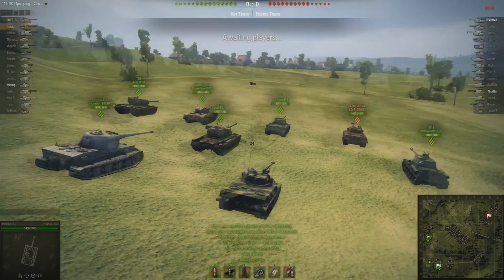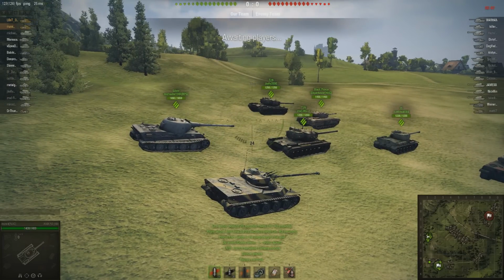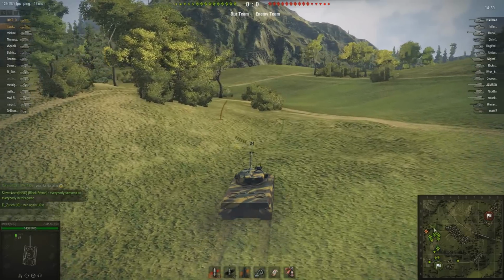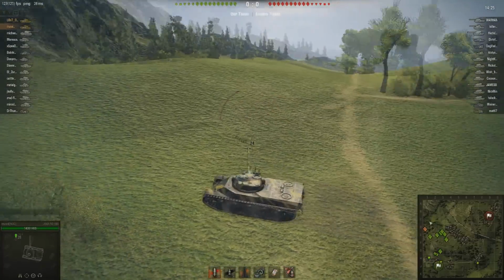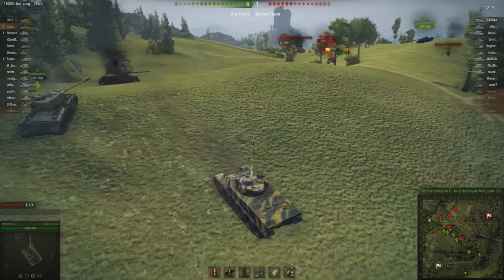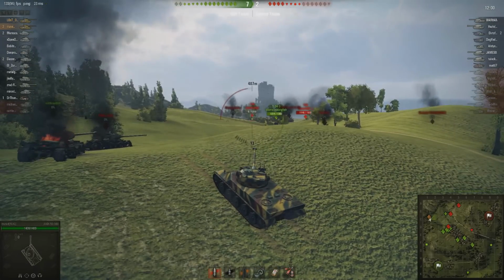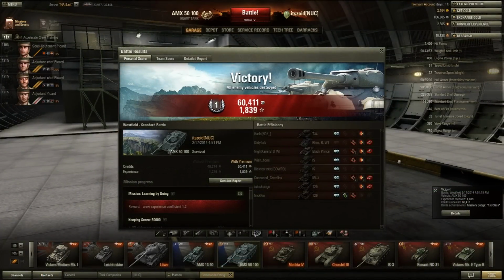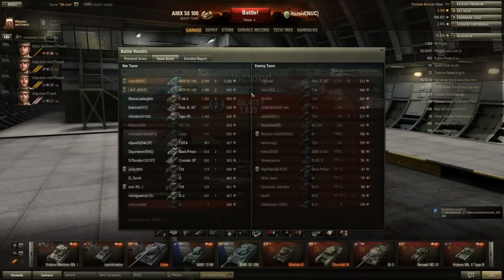WOT Pub Tutorial- 50 100s Working Together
Another in my series of World of Tanks pub tutorials. This video shows two AMX 50 100s working together on the map Westfield.